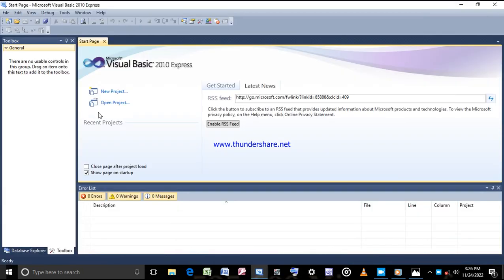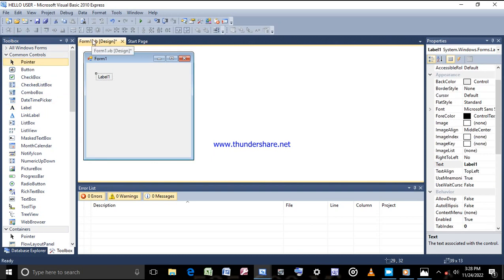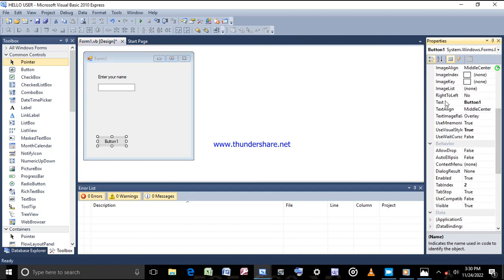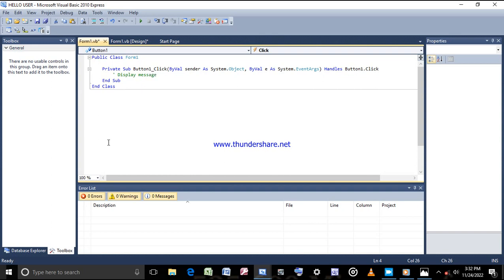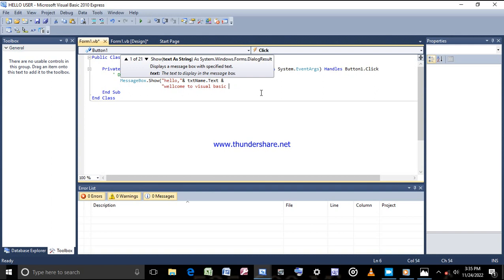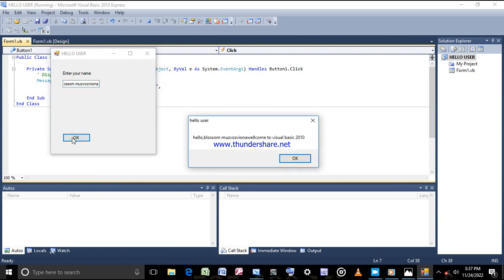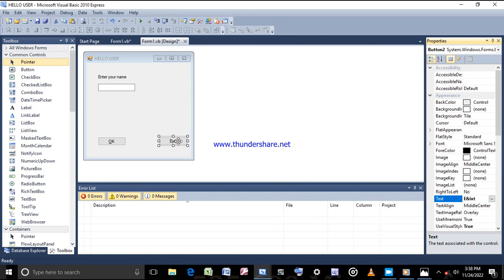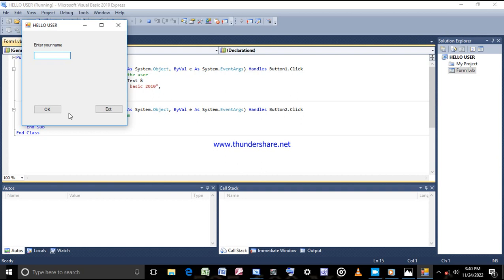November 29, 2022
step by step beginning of visual basic